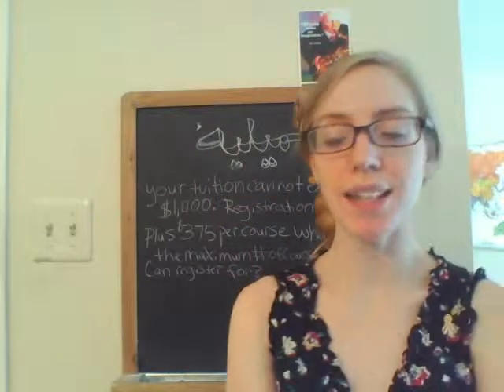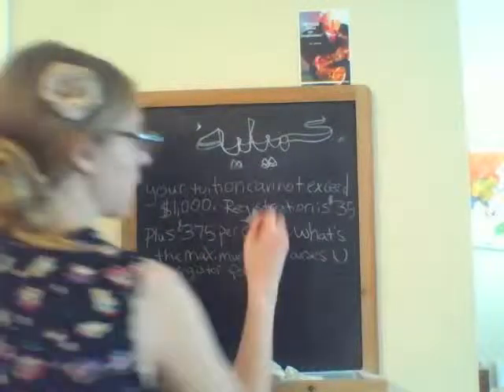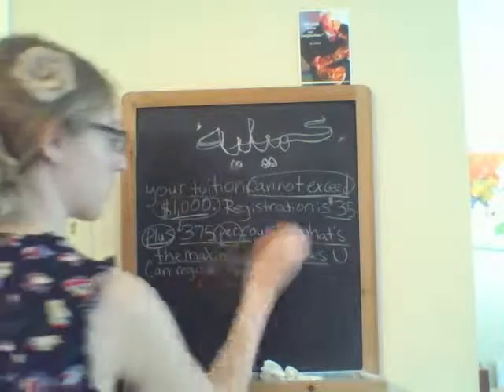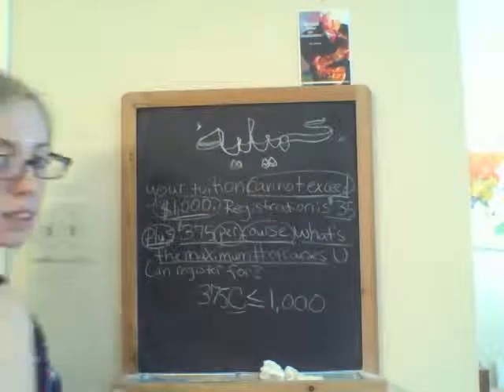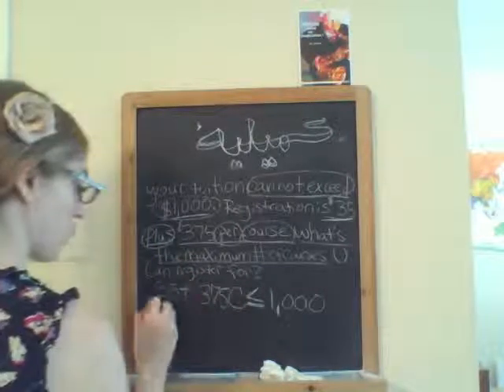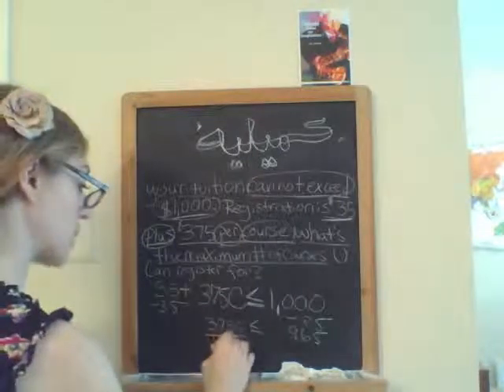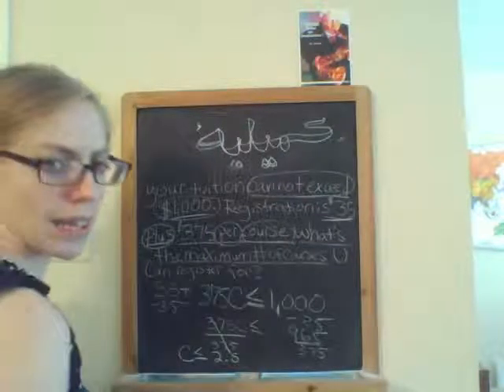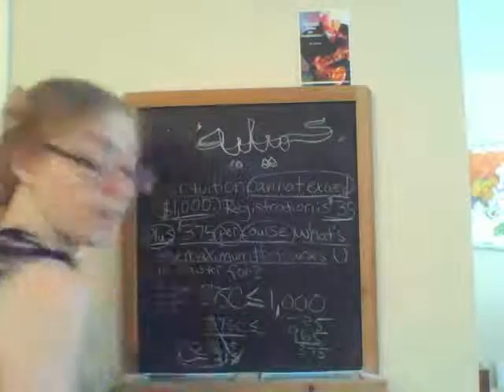308 Houston Community College Video Study Guide Word Problems Inequalities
Video Study Guide